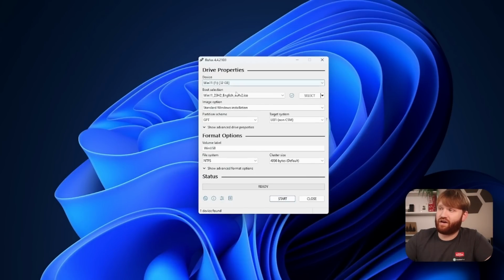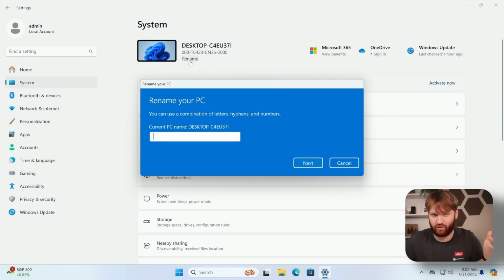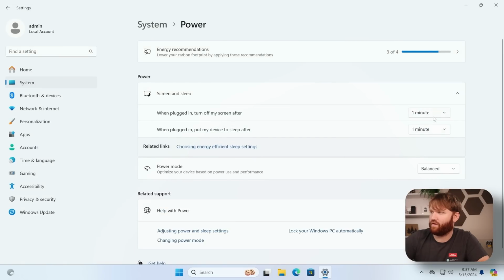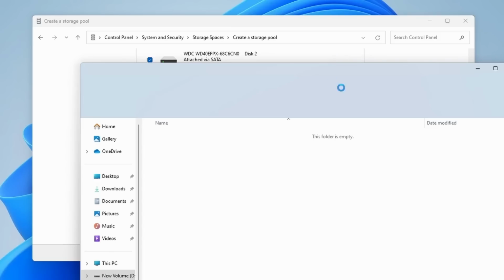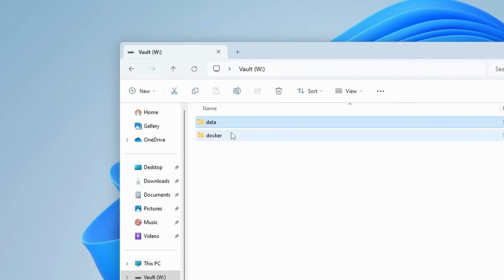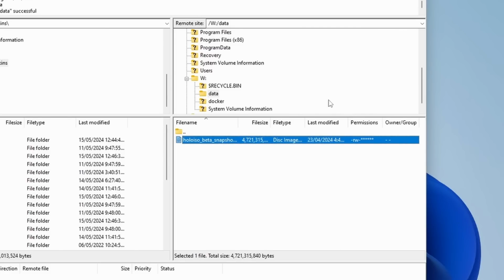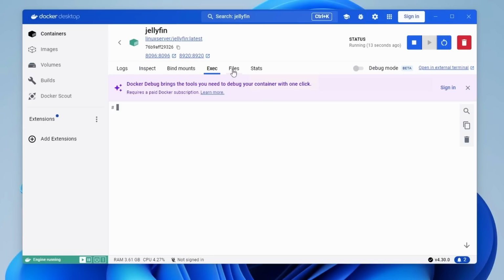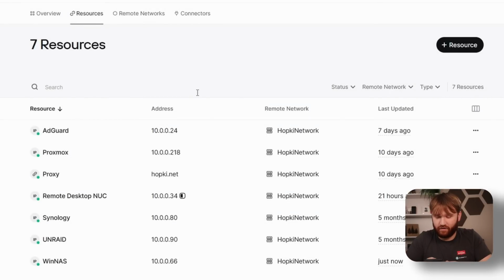YES! You can use Windows 11 as a NAS (FULL GUIDE)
Big thanks to my VPN alternative Twingate for sponsoring this video! Checkout the Zero Trust Network Access solution

This full guide goes over the step to make your Windows computer function as a server. Covering topics such as; network discovery, shares, storage pools, ssh, and more!

00:00 - There are better options
01:38 - Twingate (Sponsor)
02:05 - Windows with Rufus
03:51 - Our NAS
04:36 - Windows Install
07:07 - Settings and Hostname
07:47 - Network Discovery
08:33 - Sleep and Wake on LAN
12:38 - Enable Remote Desktop
14:08 - Creating a RAID (Storage Pool)
18:31 - Creating Shares
21:58 - Enable SSH and FTP
24:19 - Accessing with SFTP
25:03 - You NEED to try Docker
25:19 - Installing Services (the Windows way)
25:55 - Installing Docker Desktop
27:27 - Using Docker Desktop
31:39 - External Access with Twingate
35:32 - thank you!